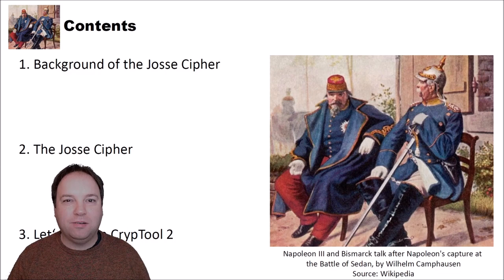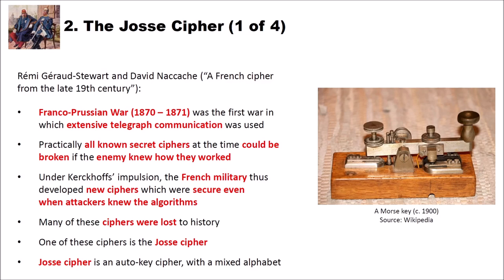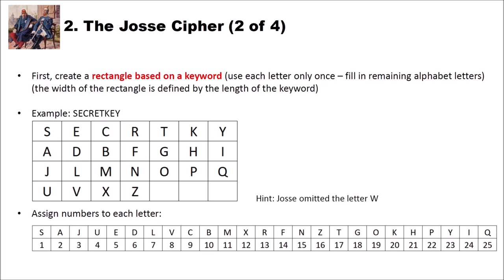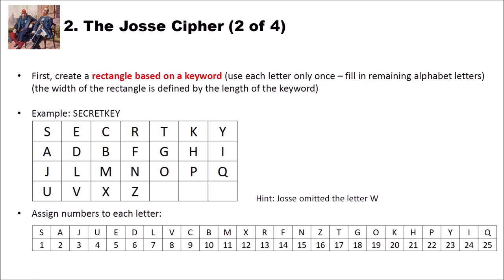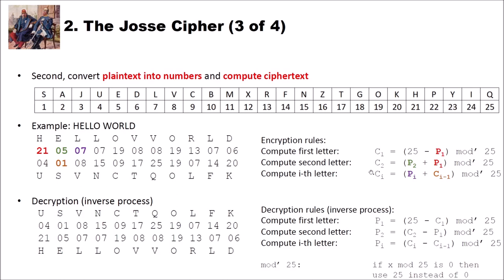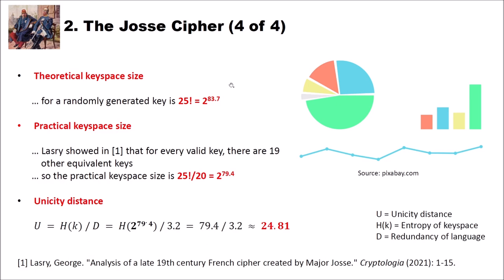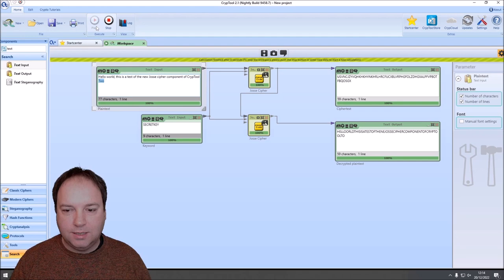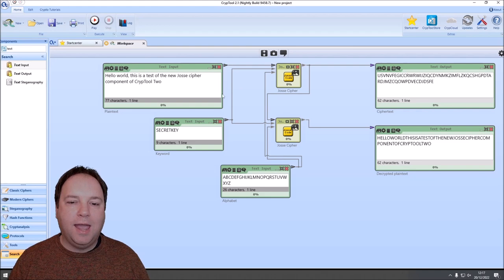The Josse Cipher – A French Army Cipher from the late 19th Century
Only a few years ago, a previously unknown French cipher (the Josse cipher) from the late 19th Century was rediscovered. In this video, I explain the background of the cipher, how it works, and of course we encrypt and decrypt using the Josse cipher component of CrypTool 2.

You can read the first research article [1] about the discovery of the cipher

[1] Géraud-Stewart, Rémi, and David Naccache. "A French cipher from the late 19th century." Cryptologia 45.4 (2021): 342-370.
[2] Lasry, George. "Analysis of a late 19th century french cipher created by Major Josse." Cryptologia (2021): 1-15.
[3] Kopal, Nils, and Bernhard Esslinger. "New Ciphers and Cryptanalysis Components in CrypTool 2." International Conference on Historical Cryptology. 2022.